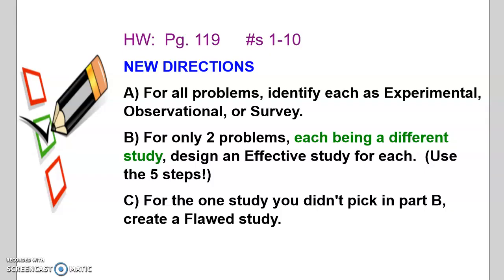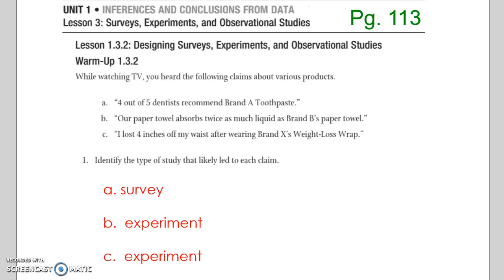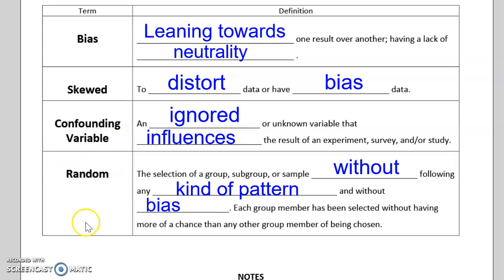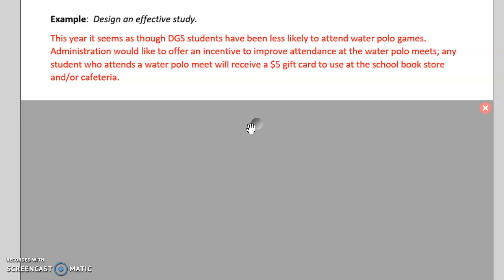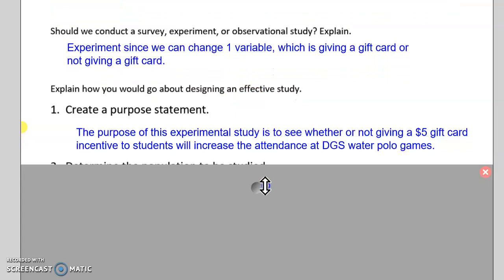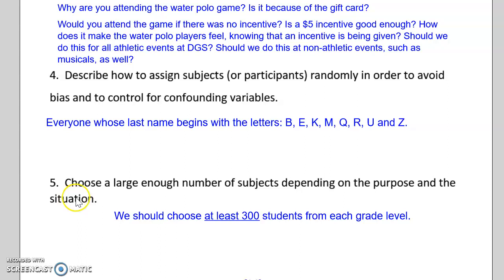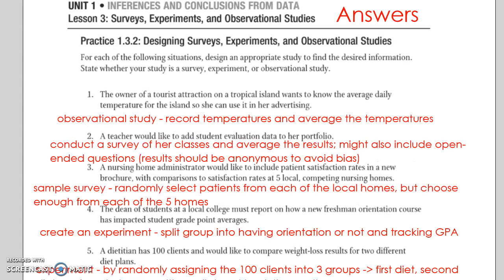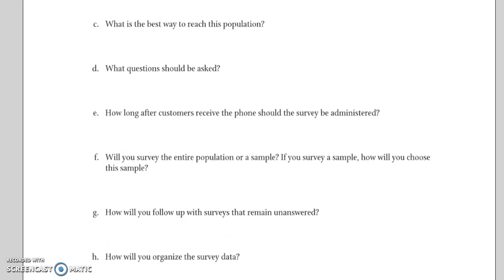M3 Video Lsn1 3 2